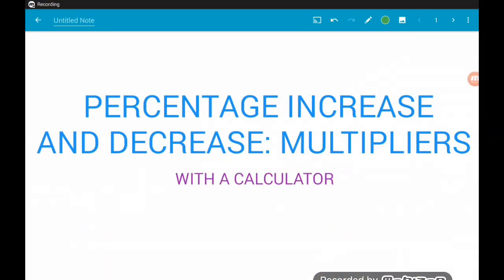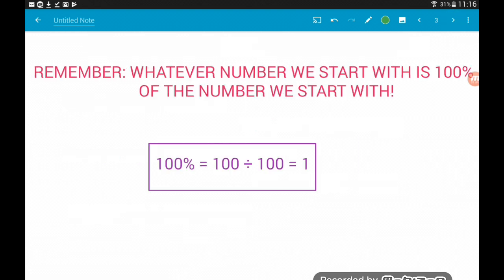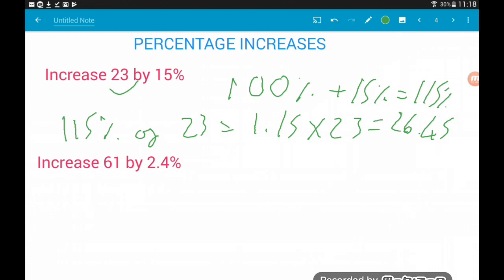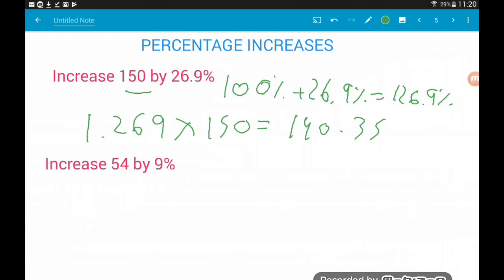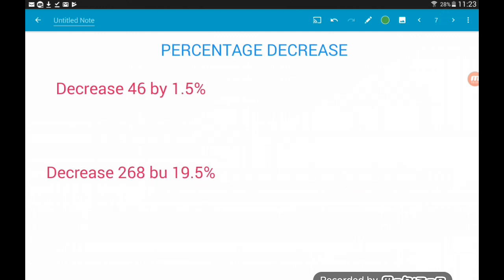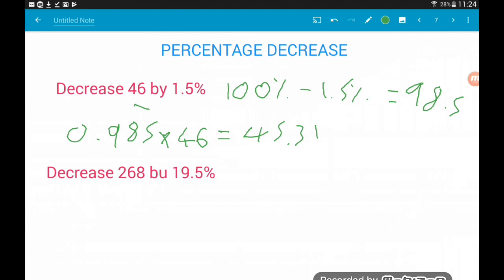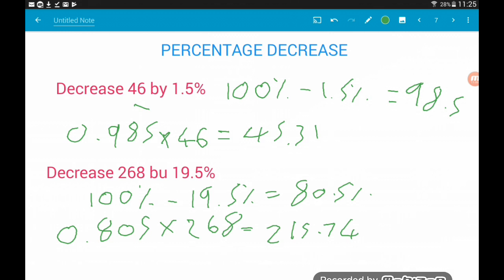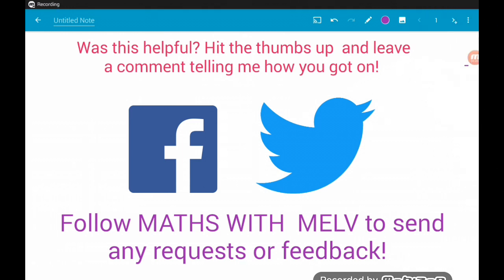Percentage Increase and Decrease With a Calculator: Multipliers - GCSE 9-1 Maths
How to use decimal multipliers to carry out percentage increase and decrease!

Hey guys!

It's my mission to help you as much as I can with your maths and get the grades you deserve (and need!)

I'll focus mostly on the new GCSE 9-1 specification, higher and foundation, as not being a fan of it inspired this whole thing, but will dip into A-Level and other bits too!

Year 11 is a scary time with exams, revision and whatnot but hopefully I can help ease the stress of maths and maybe even show you some cool tricks along the way!

All topics are arranged in playlists so search "maths with melv *topic*" to find what you need. If it doesn't exist yet, drop me a comment on another video, or find Maths With Melv on facebook/Twitter!